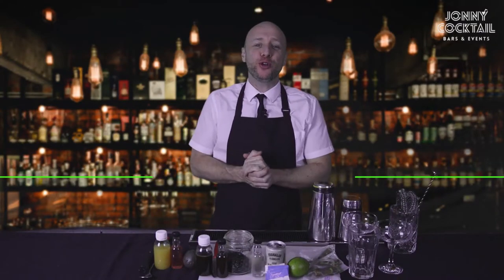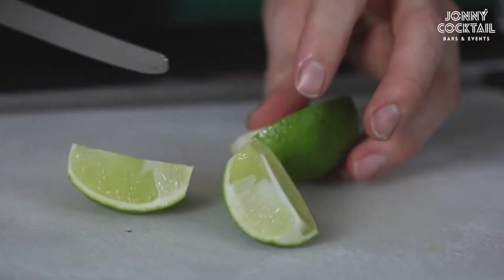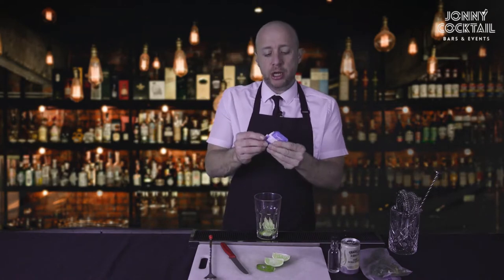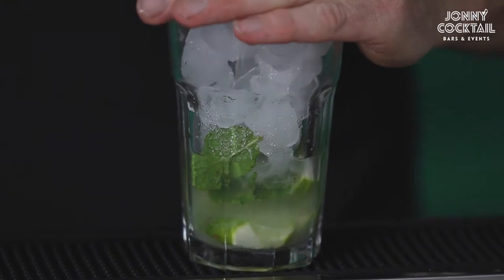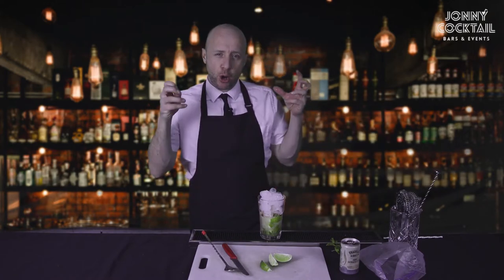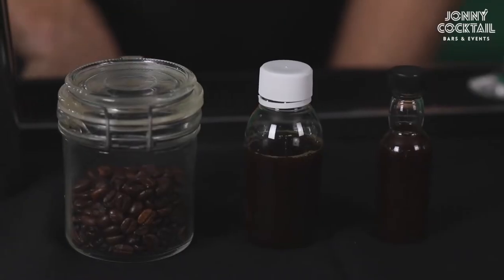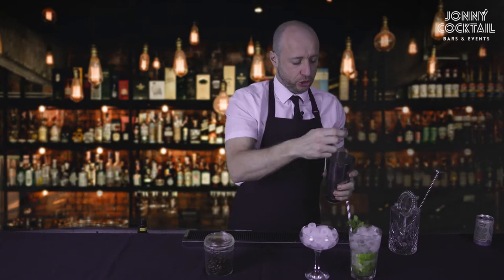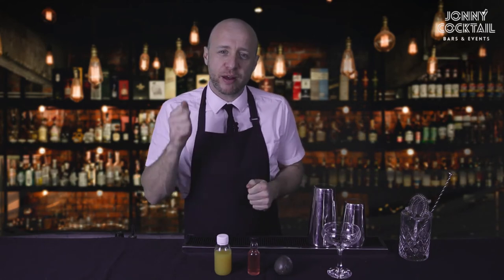Virtual Cocktail Experience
Our Virtual Masterclass experience takes you through our 3 most popular cocktails. How they are made, the history behind them and what goes into the cocktails.